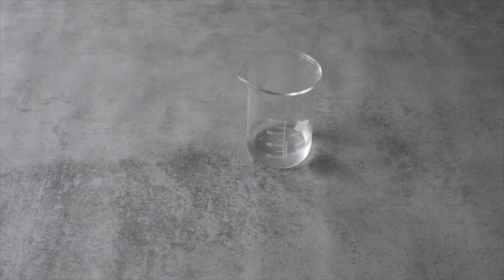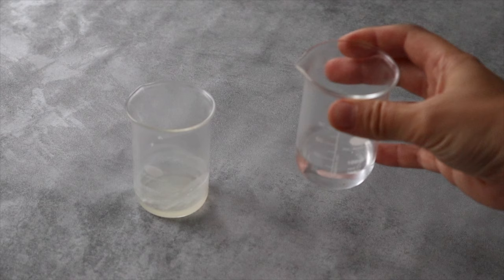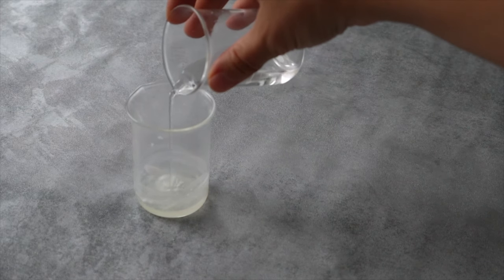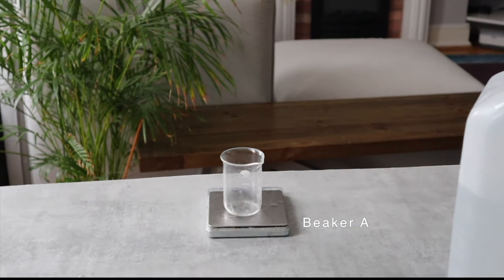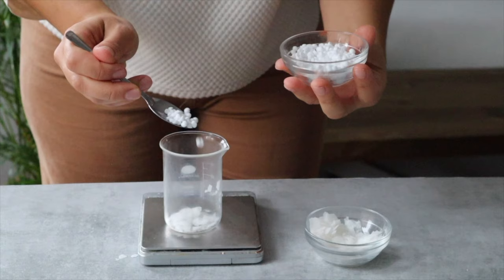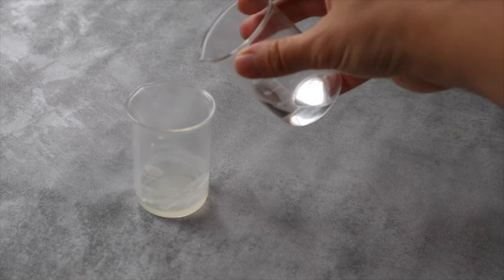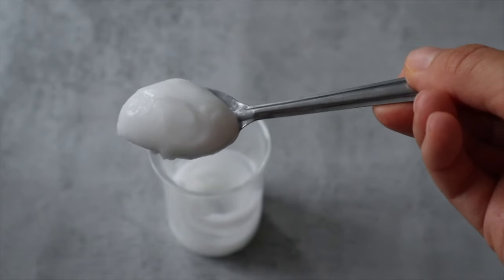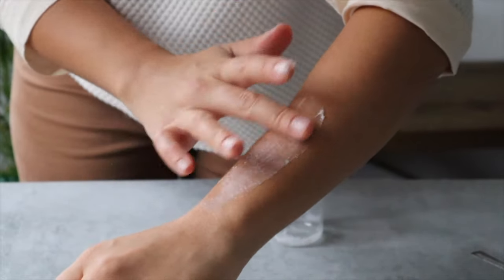How to make a basic facial cream or lotion with just 6 ingredients | DIY moisturizer recipe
Download the free "facial cream from scratch" booklet here for the recipe, step by step instructions and possible substitutions

Learn how to make all your bath and beauty products from scratch using fewer ingredients:

Recipe:

71.7% distilled or deionised water (21.51 grams/0.76 oz)
20% lightweight oil of your choice - I used jojoba (6 grams/0.21 oz)
5% olivem 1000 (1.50 grams/0.05 oz)
2% cetyl alcohol (0.60 grams/ 0.02 oz)
0.8% preservative Cosgard/Geogard 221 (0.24 grams/0.008 oz)
0.5% tea tree essential oil (0.15 grams/0.01 oz - or 3-5 drops max.)

Not sure where to buy ingredients from? Download my free worldwide suppliers list:

MUSIC CREDITS